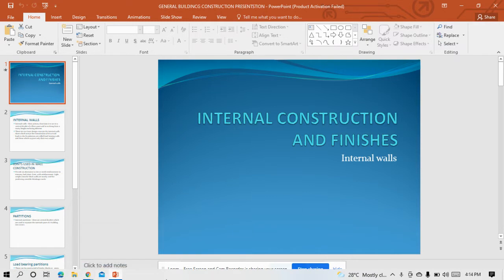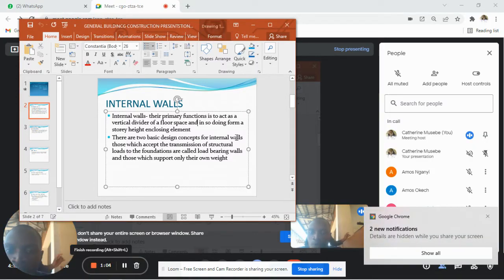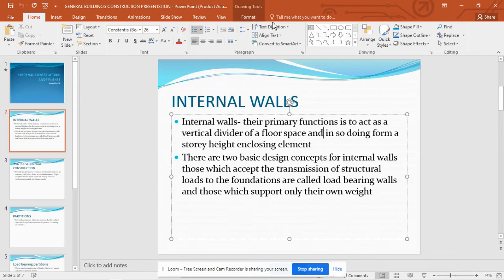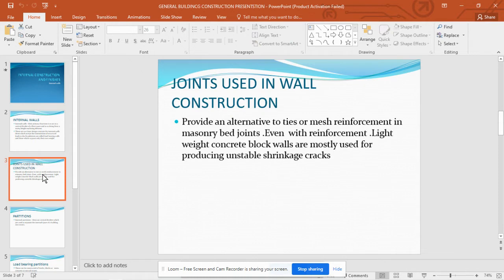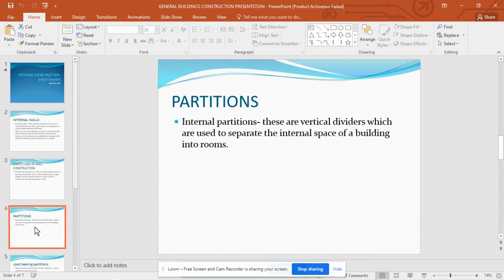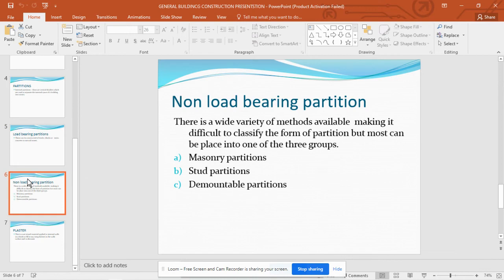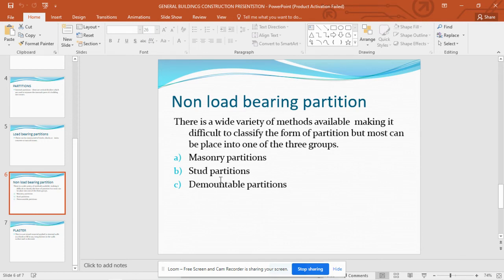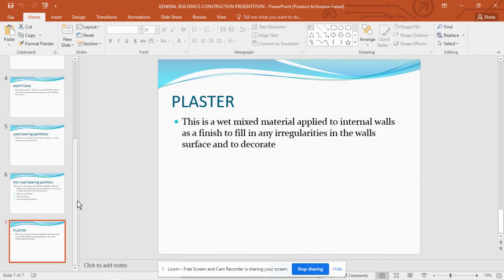Meet cgo ztza tce 10 March 2022